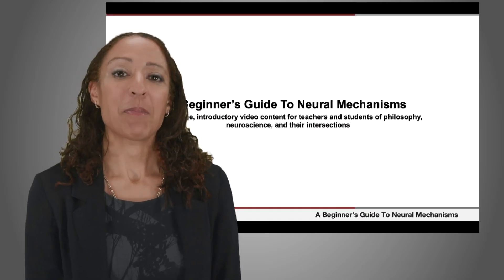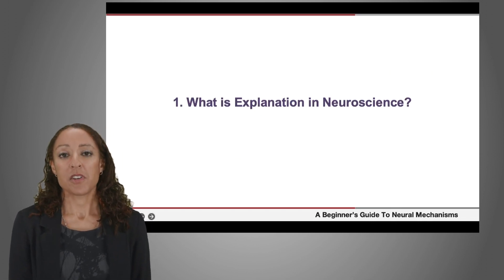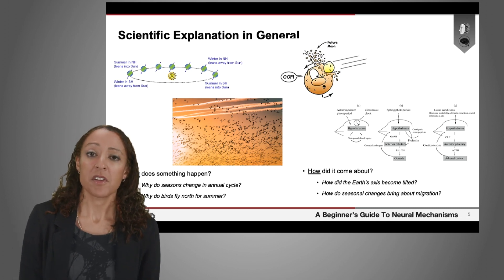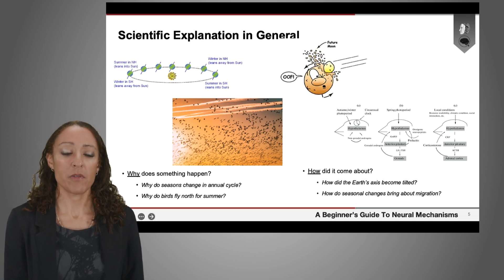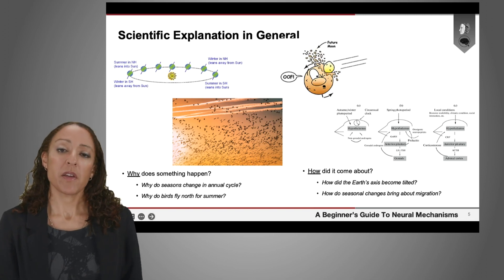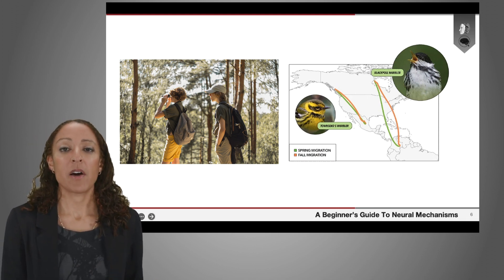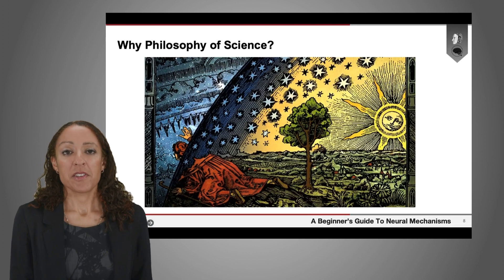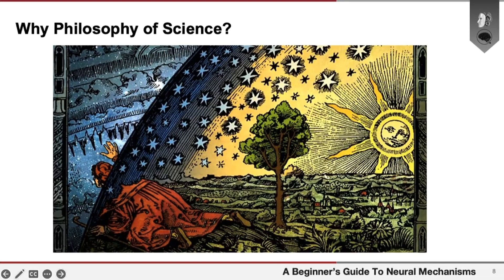What is Explanation in Neuroscience? | Dr. Mazviita Chirimuuta (Part 1 of 4)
Part 1 of 4 of Dr. Mazviita Chirimuuta's series about Neuroscience explanations from A Beginner's Guide To Neural Mechanisms—a pair of 5-minute explainers and six sets of deeper dives made via collaboration between @neuralmechanisms942 and @PhilosophyOfBrains with generous funding from the @templetonworldcharityfound4808 in partnership with @dukeuniversity and those listed in the video credits.

SUGGESTED READING
Bechtel, W. (2008). Mental Mechanisms: Philosophical Perspectives on Cognitive Neuroscience. London: Routledge.
Chirimuuta, M. (2014). “Minimal Models and Canonical Neural Computations: The Distinctness of Computational Explanation in Neuroscience”, Synthese 191: 127-53.
Craver, C. (2007). Explaining the Brain. Oxford: Oxford University Press.
Egan, F. (2017). “Function-theoretic explanation and the search for neural mechanisms. In D.M. Kaplan (ed.) Explanation and integration in mind and brain science. Oxford: Oxford University Press.
Kaplan, D.M. (2011), “Explanation and Description in Computational Neuroscience.” Synthese 183: 339-73.
Piccinini, G. and Craver, C. (2011). “Integrating psychology and neuroscience: functional analyses as mechanism sketches.” Synthese 183:283-311.
Potochnik, A. (2017). Idealization and the Aims of Science. Chicago IL: Chicago University Press.
Weiskopf, D. (2011). “Models and Mechanisms in Psychological Explanation.” Synthese 183: 313-38.